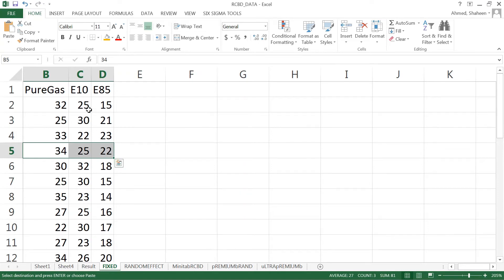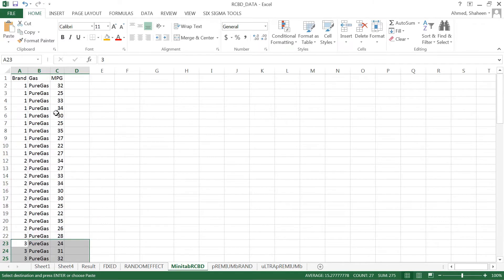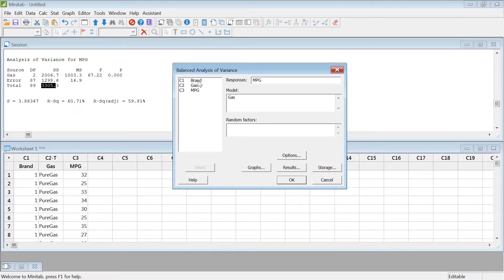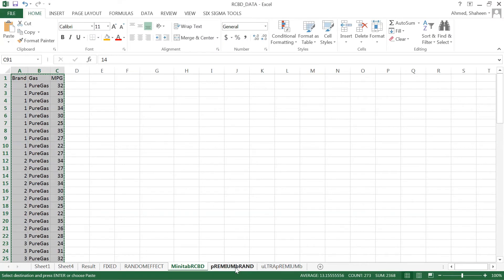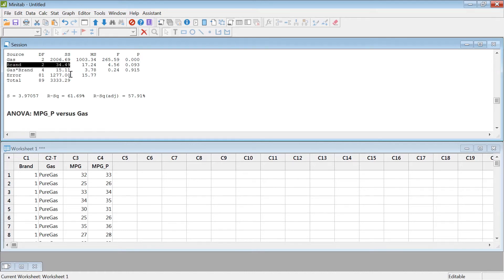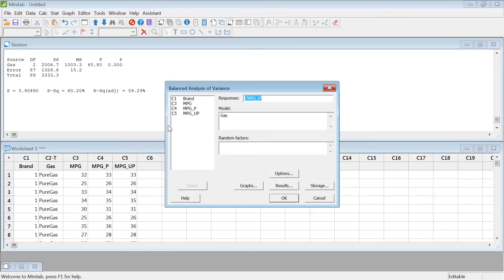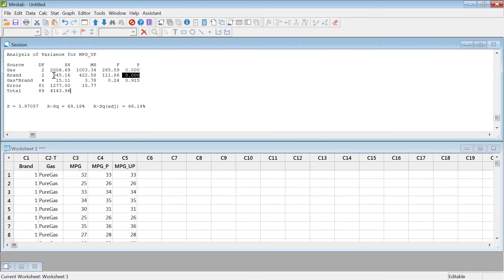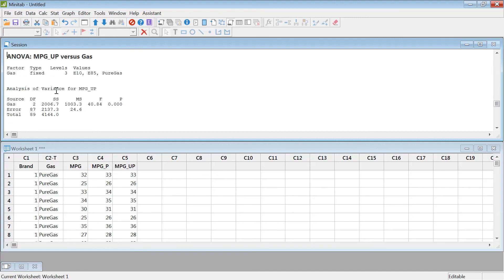Randomized Complete Block Design of Experiments Explained DOE Explained with Example Using Minitab